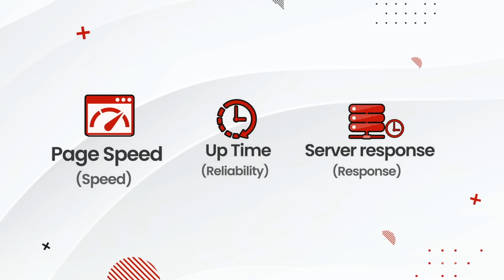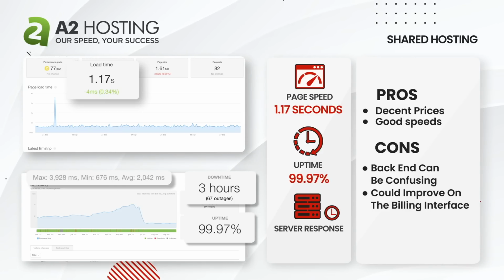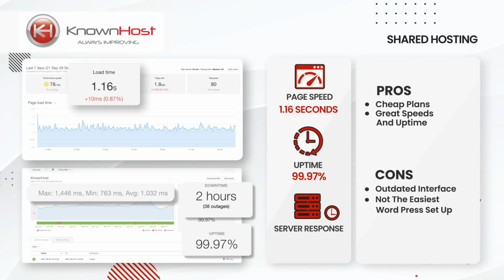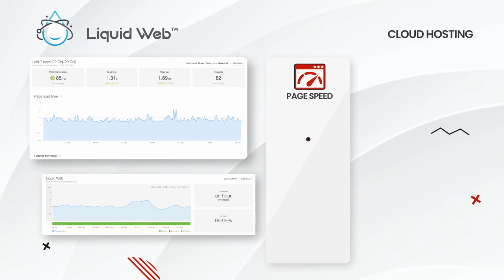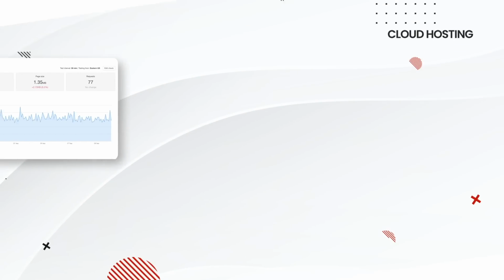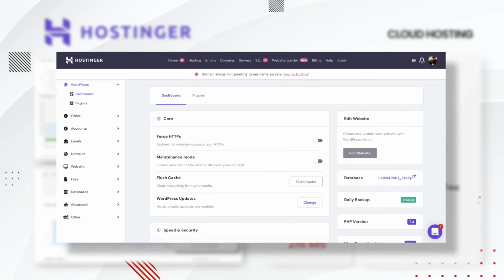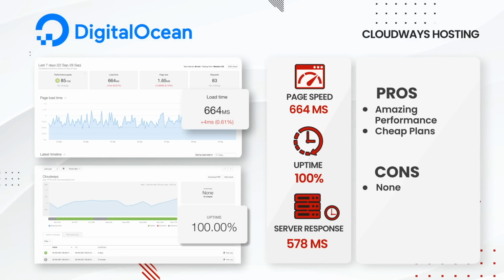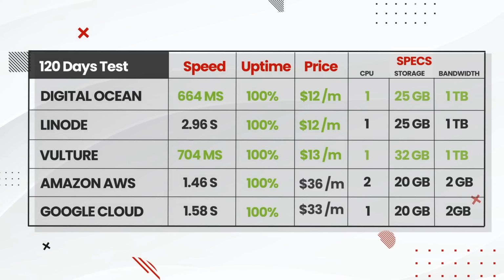Best Web Hosting for WordPress 2025 (1 YEAR TESTED)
Its Time! Make sure you get the best web hosting for WordPress with this web hosting test we ran for 1 year! This is one of the best web hosting tests ever created on the internet and really excited to bring you all the results! NOTE: We Used The Base plans for each test, you may get better performance for each web host by choosing a higher plan.

My Top Picks For Best Web Hosting:

1. Namehero (Discount Through Link)

Winners For The Best Cloud Hosting:

1. Namehero (Discount Through Link)
3. Liquid Web (Discount Through Link)

In this video, I fully test ALL web hosting providers for 1 year to bring you the best web hosting for your WordPress website! Again I wish you the best and good luck with your new web hosting company! If you are using the hosts that suck, make sure to switch.

👉👉Important Links

Timestamps:
0:00 Intro
00:04:12 - Shared Web Hosting
00:09:36 - Cloud Web Hosting
00:14:21  - Manage Web Hosting
00:19:34 - Cloudways BreakDown
00:20:20 - Winners
00:20:45 - Outro